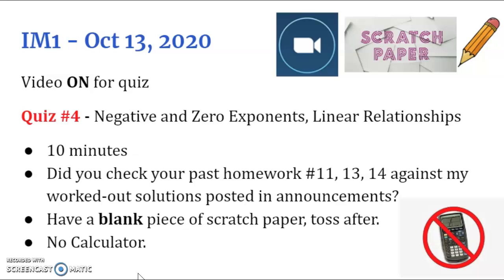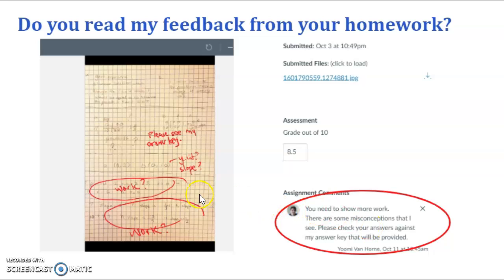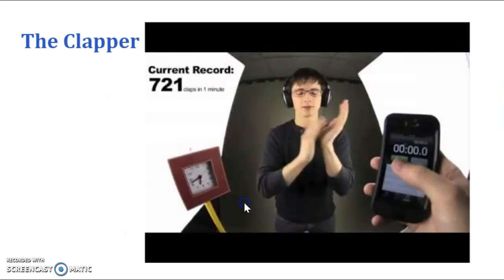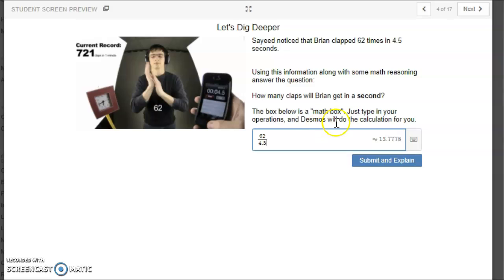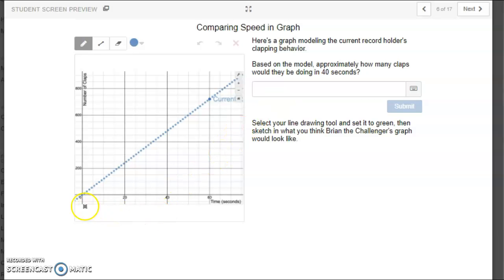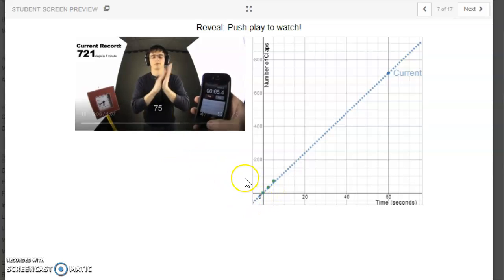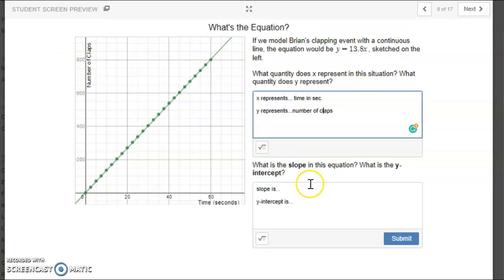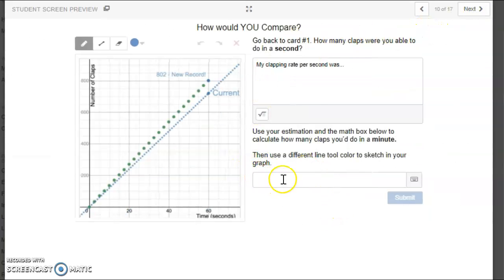IM1 10/13/20 Lesson-A